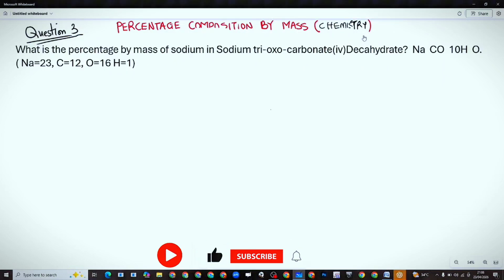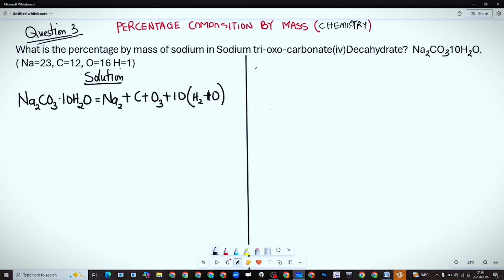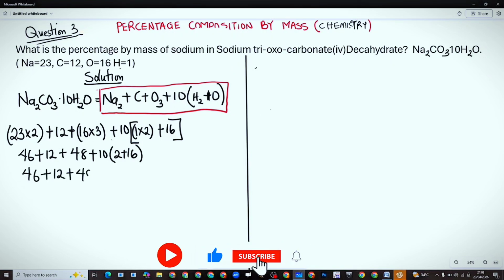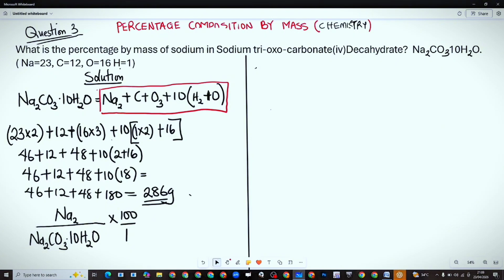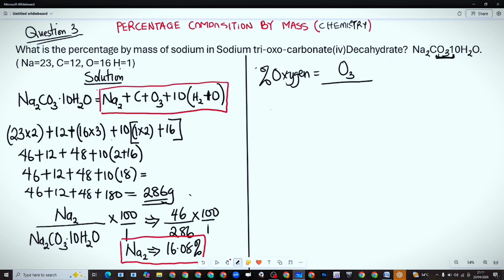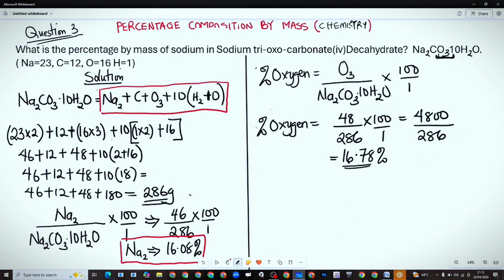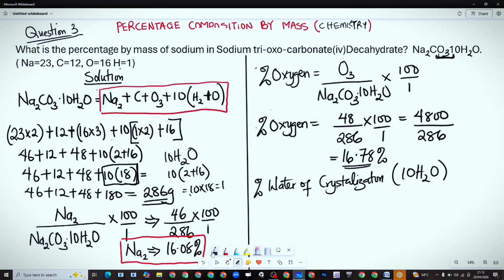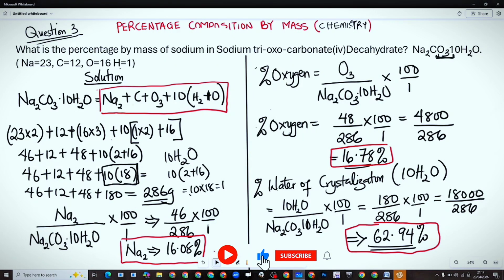How to Solve Questions on Percentage Composition in Chemistry. chemistry mole.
“Percentage Composition Made Easy 🔥 | Solve ANY Question in Minutes!”
Struggling with percentage composition by mass in chemistry? This video breaks it down in the simplest way possible!
In this lesson, you’ll learn:
What percentage composition by mass means
Step-by-step method to solve questions
Easy shortcut for faster calculations
Exam-style examples (WAEC, NECO, JAMB)
Whether you're preparing for exams or just trying to understand chemistry better, this video will help you master percentage composition quickly and confidently.
📌 Topics covered: percentage composition by mass, chemistry calculations, molar mass, empirical formula basics, exam preparation chemistry